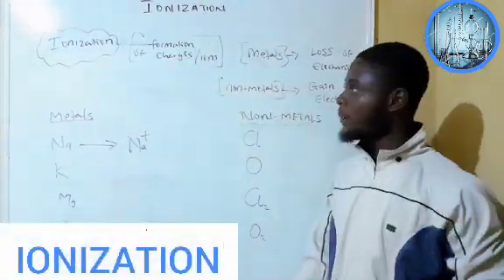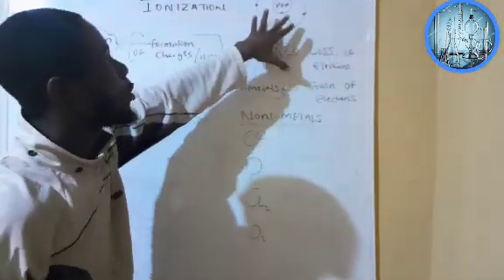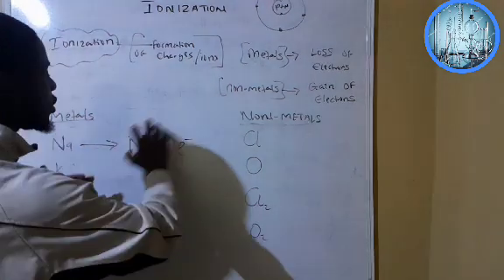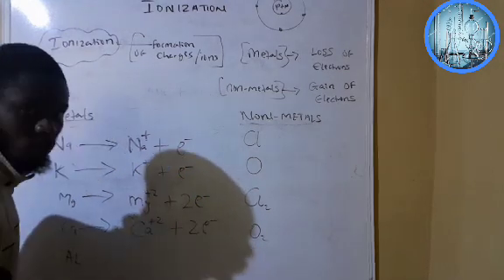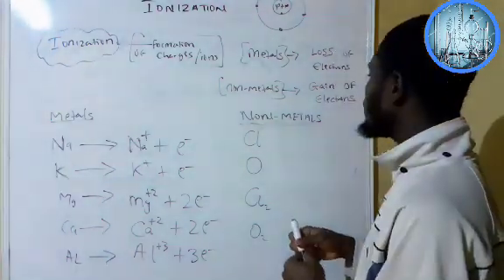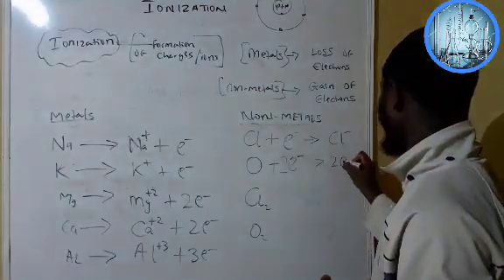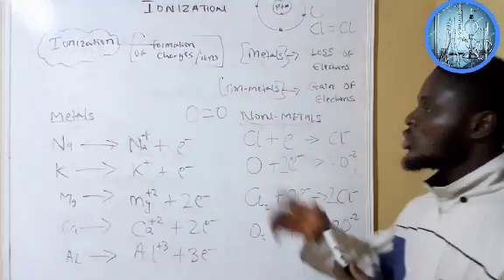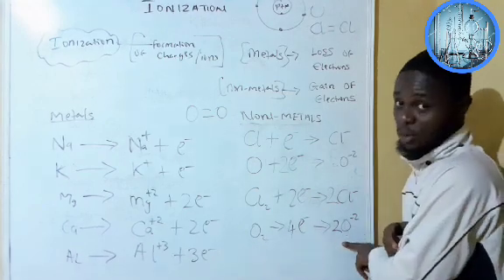IONIZATION @brain-buildersciences7540 # chemistry tutor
The aim of this  video  is to give a break down  explanation of the process  of formation  of ions/charges by an atom (metallic&Non-metallic) also called IONIZATION.
    Also at the end of this  video,  you should  be able to write the ionization half reaction equation  for the ionization process  of a given atom.